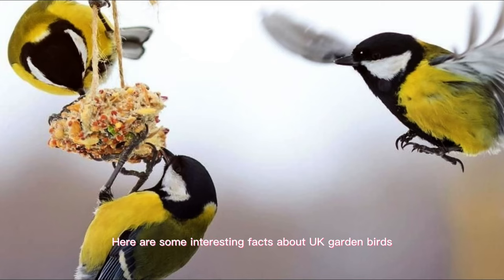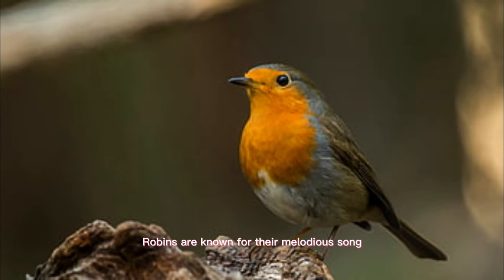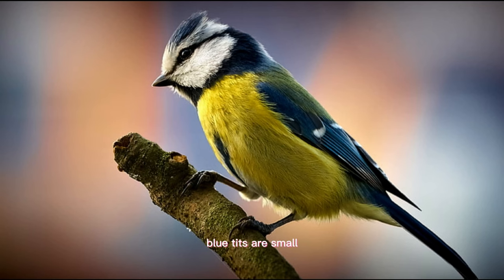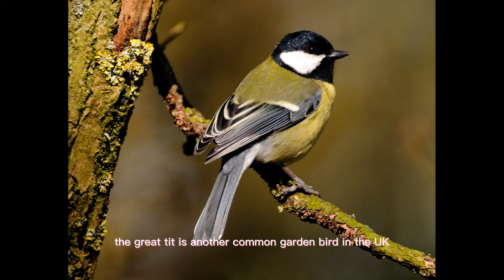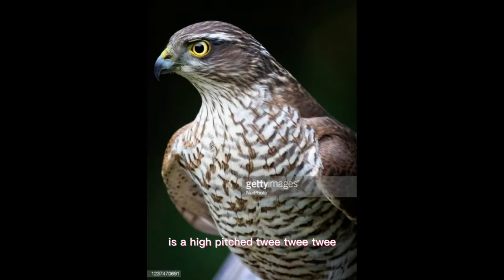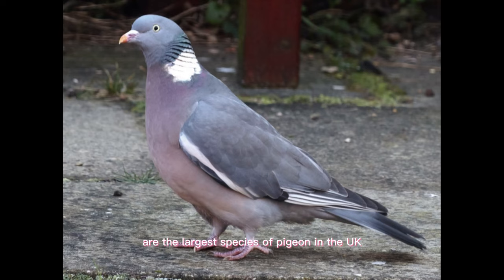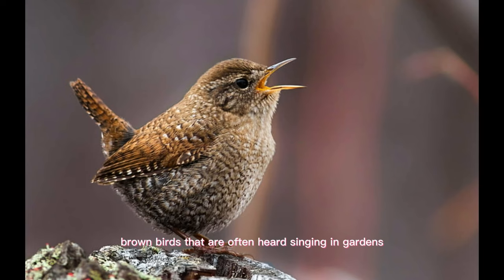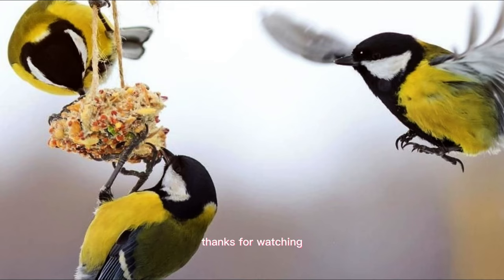Interesting Facts About Garden Birds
Facts About Garden Birds

In this video, we'll be exploring some fascinating facts about garden birds found in the UK. We'll learn about the blue tit, great tit, blackbird, goldfinch, wren, sparrowhawk, wood pigeon, and starling and other garden birds.

Did you know that the blue tit is one of the most common garden birds in the UK? It has a blue crown, wings, and tail, with a yellow belly and green back. These small birds are known for their acrobatic abilities and love to feed on insects and seeds.

The great tit is another common garden bird in the UK. It has a black head with white cheeks and a yellow breast. They are highly intelligent and are known to use tools to get food.

The blackbird is a striking bird with a black body and bright orange beak. They have a beautiful singing voice and are often seen foraging for food on lawns and in bushes.

The goldfinch is a colourful bird with a red face, black and white head, and yellow and black wings. They are known for their distinctive twittering song and are often seen feeding on thistle seeds.

The wren is a tiny bird with a big voice. They have a brown body and a short tail that is often held upright. They are known for their beautiful songs and are often found in dense shrubbery.

The sparrowhawk is a fierce predator that preys on other birds. They have sharp talons and beaks and are known for their speed and agility.

The wood pigeon is a large bird with a distinctive cooing call. They have a grey body and white neck, and are often seen feeding on seeds and grains.

The starling is a common garden bird with a black body and iridescent feathers. They are highly social and often form large flocks, creating beautiful aerial displays.

These are just a few fun facts about garden birds in the UK. So, grab a cup of tea and enjoy learning more about these fascinating creatures.

More of my Garden birds videos

Useful Links

(Good place to buy food, bird tables, feeders etc).